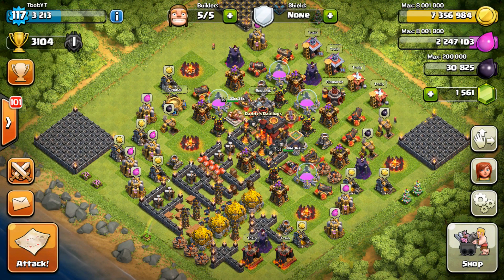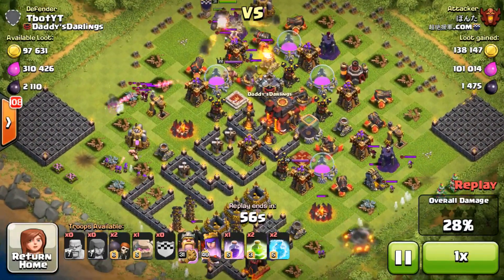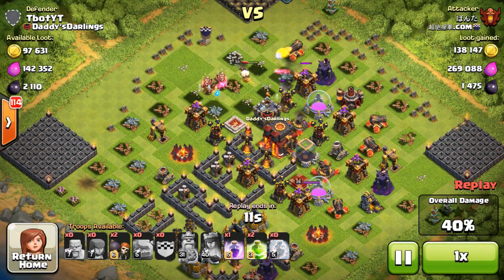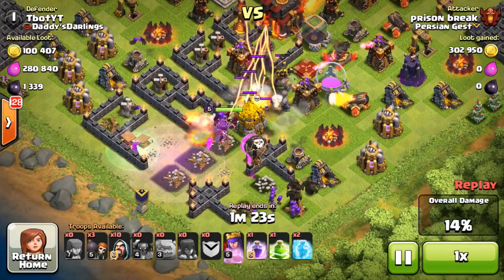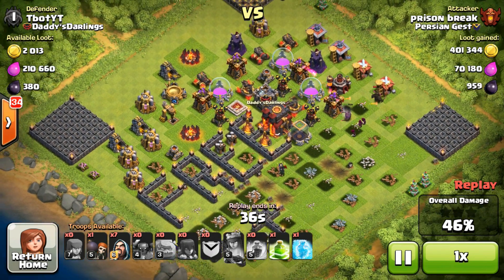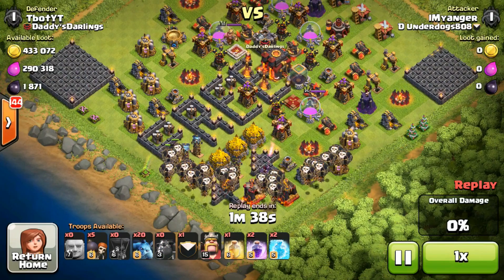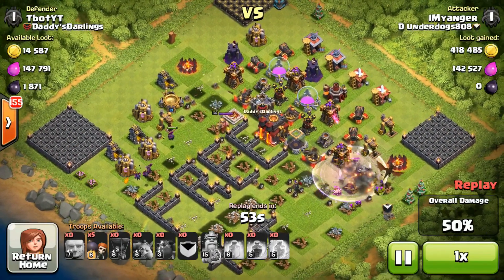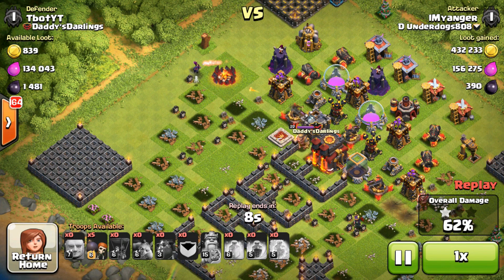Clash of Clans - "FREE GOLD BASE!" IT WORKS! Sweet Loot Troll Base Defensive Wins!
Clash of Clans Attack Commentary! W/Clash of Clans Gameplay From TBOT. Free Gold Troll Base! Sweet Gold Loot Base Wins! Trolling For Gold.

Video Song:
Song Name
Song Link

Category: Games
Updated: 10 June 2014
Version: 6.108.5
Size: 53.3 MB